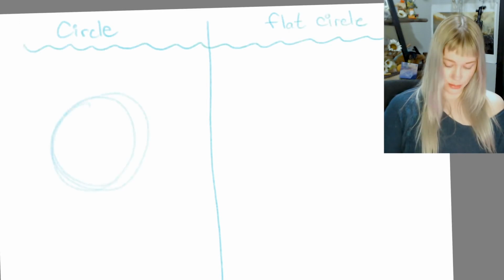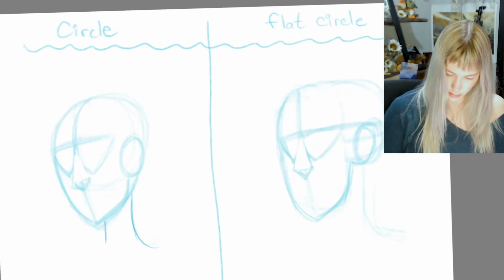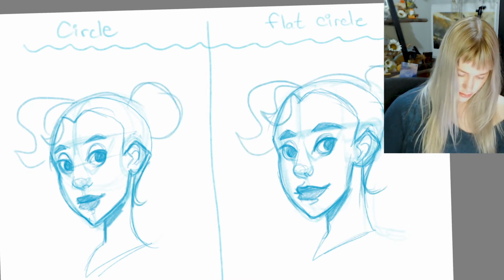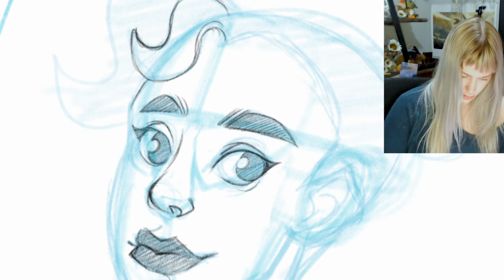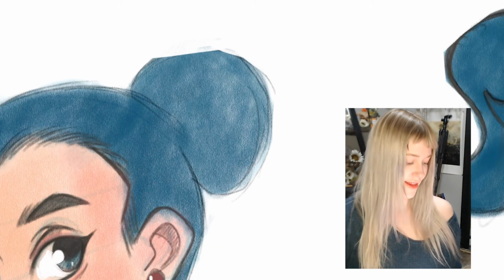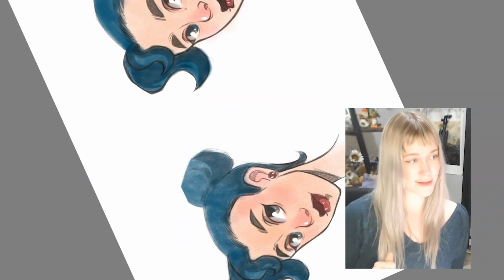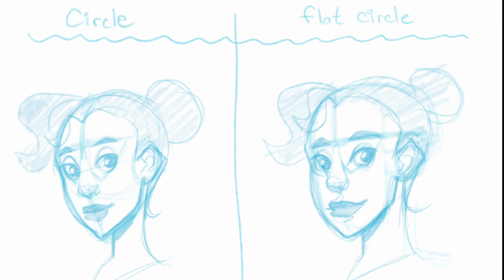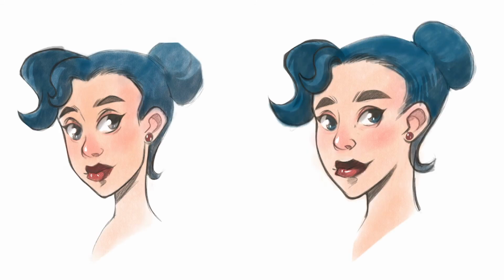Before You Draw Faces, Do This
Spilling the TEA on a little thing that has really helped me when I hit that 'omg why don't my faces ever look right' block. You are welcome.

Try this method out before you draw faces, and while you are in the sketch stage of building structure and perspective and angles. It is really helpful!

Find a link to my newsletter just below, and by signing up get early access to any of my special shop openings or giveaways